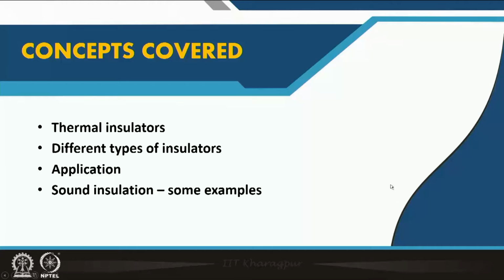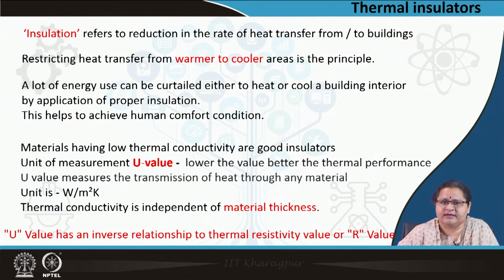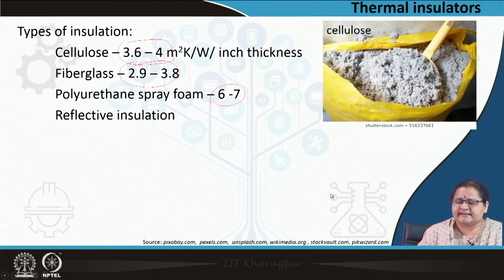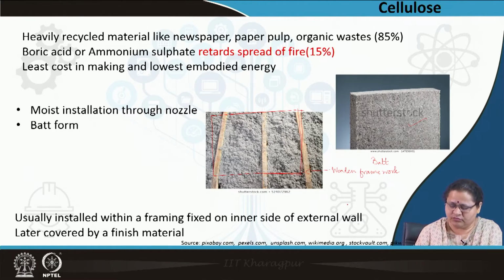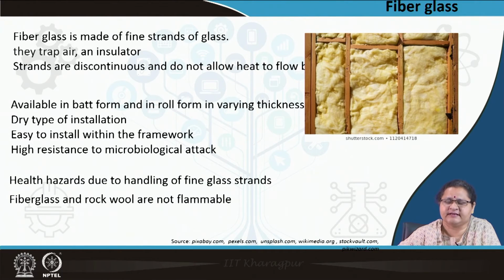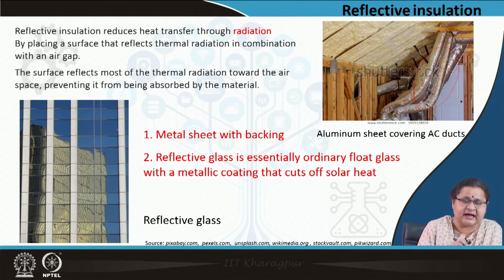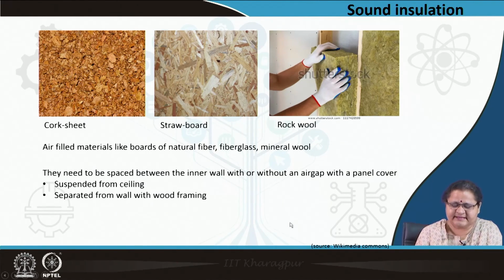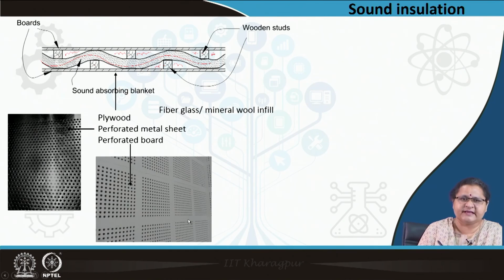Thermal Insulation and sound Insulation: Lecture-33